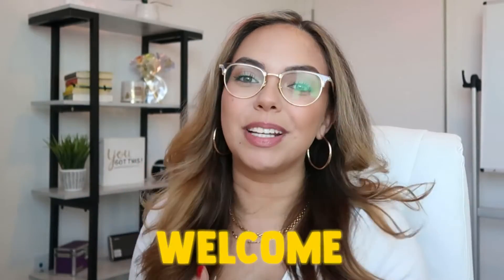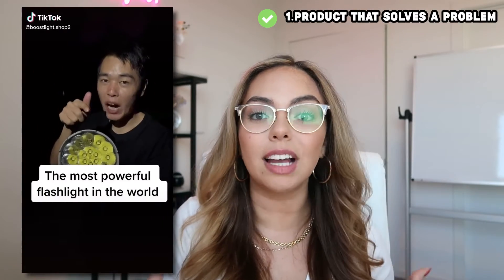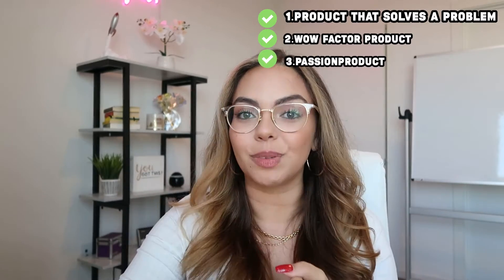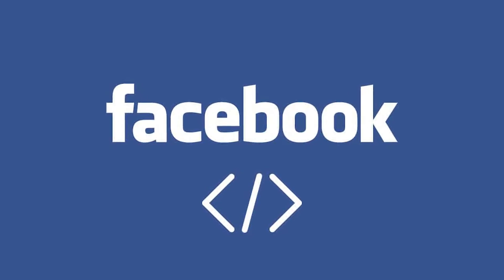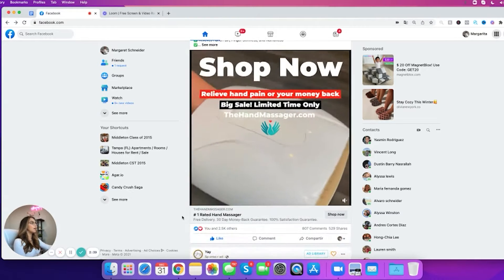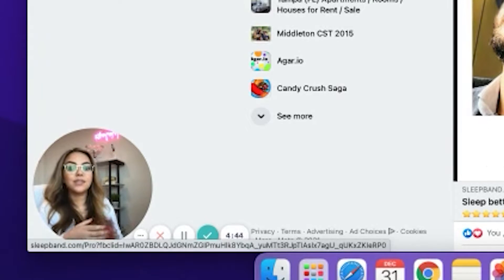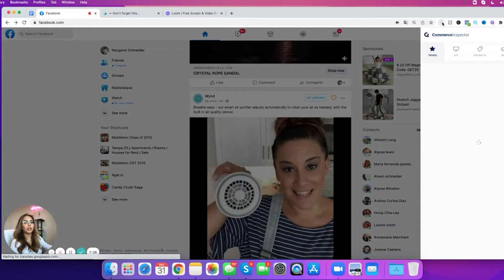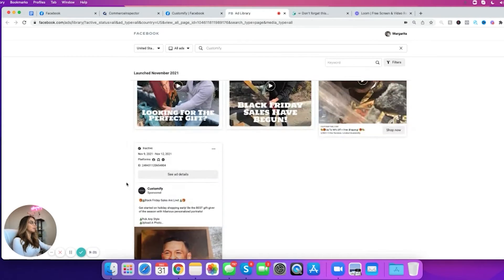How To Find WINNING Shopify Dropshipping Products 2023 | MissMargariita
In this video you'll learn the best methods to find winning Shopify dropshipping products. how to find winning products for dropshipping, how to sell on Shopify dropshipping.

How to find WINNING Shopify Dropshipping Products | MissMargariita